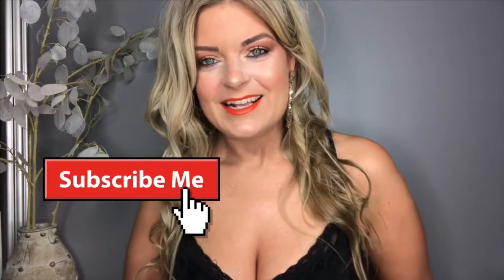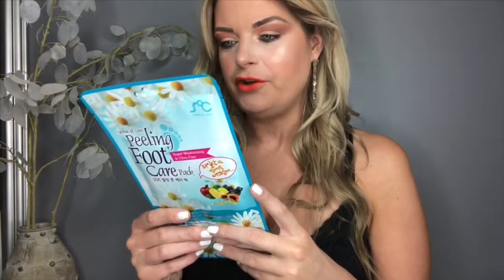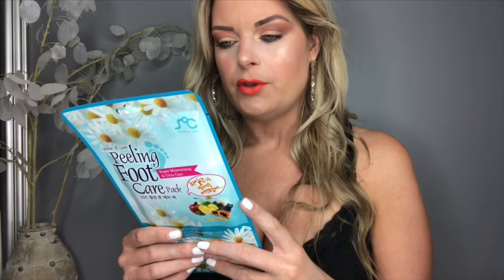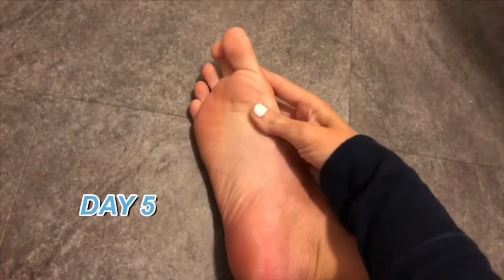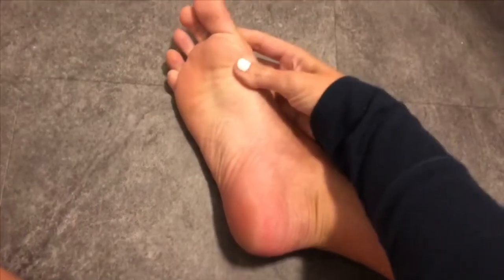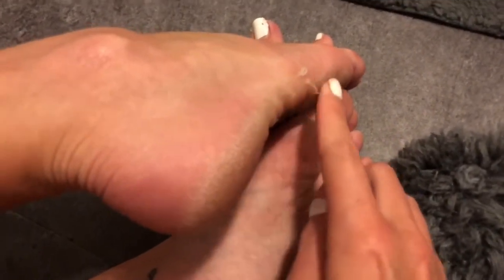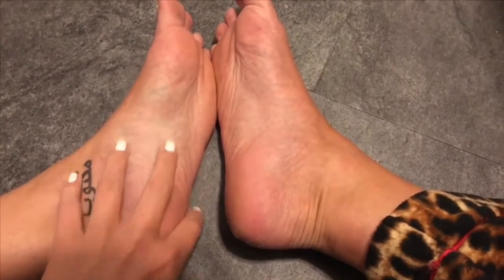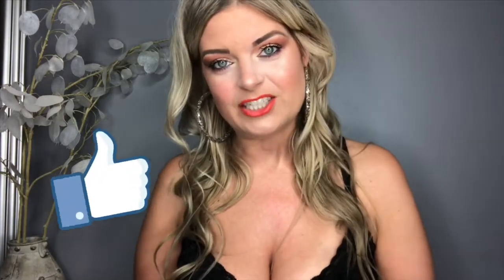As Seen On TV Disgusting Foot Peeling Mask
* This video content is NOT intended for anyone under the age of 13

I saw a couple beauty gurus try out this product and I saw the disgusting things that happened to their feet so I had to try it out for myself lol 🤢 But does it really work?? Watch to see my results!!

Buy Foot Peeling Mask Here⬇️ (I found a different one on Amazon seeing as the one I used didn't work)

▪️Fashion Nova is the clothing brand you can't stop hearing about.

Each box has a value of $100 and up.

▪️Become an Amazon Prime member and enjoy FREE TWO-DAY shipping, Free Same Day or One Day delivery to select areas, Prime Video, Prime Music & More!! Try Amazon Prime for 30 days FREE

I earn fees from any purchases made from my recommendations. All opinions are honest and always my own. * This channel content is NOT intended for anyone under the age of 13